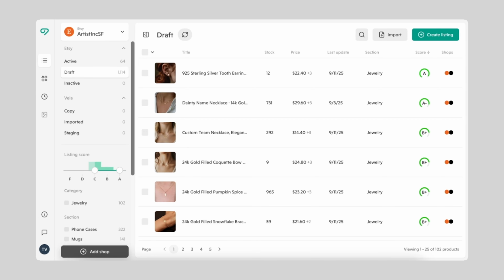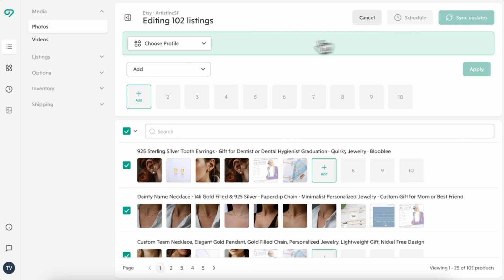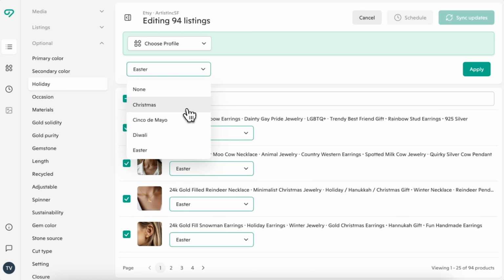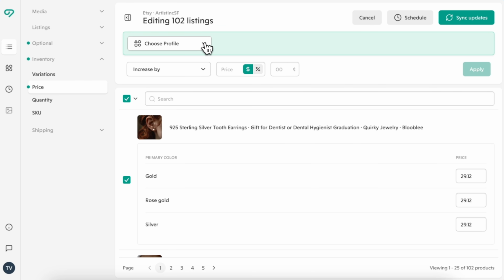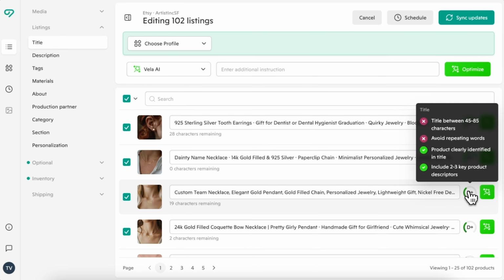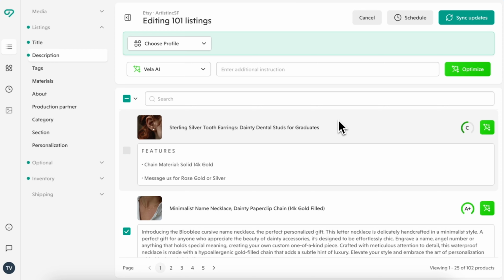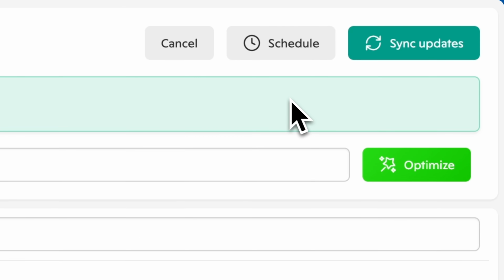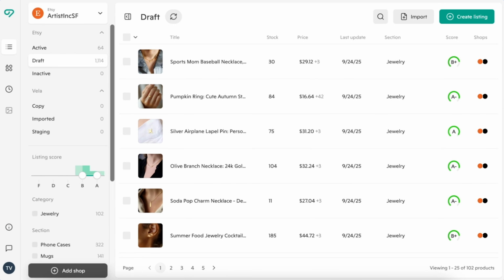Bulk Edit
Make hundreds of listing updates in seconds. In this video, you’ll learn how to use Vela’s Bulk Edit tool to update titles, descriptions, prices, and tags across multiple listings — all at once.

We’ll show you how to combine bulk editing with AI Optimization to refresh SEO, adjust seasonal pricing, and keep your listings consistent across Etsy, Shopify, Faire, and eBay (more to come!).

00:00 Introduction
00:18 Select listings to edit and open the bulk editor
00:38 Navigating the bulk editor
01:08 How to edit listing details
01:42 Applying profiles in bulk
02:13 AI Optimize for SEO in bulk
02:50 Making individual changes within Bulk Edit
03:09 Apply and sync updates
03:41 Schedule bulk updates

Vela helps eCommerce sellers simplify multichannel selling by bringing Etsy, Shopify, Faire, eBay, and more into one workspace — so you can list once, optimize everywhere, and grow faster.